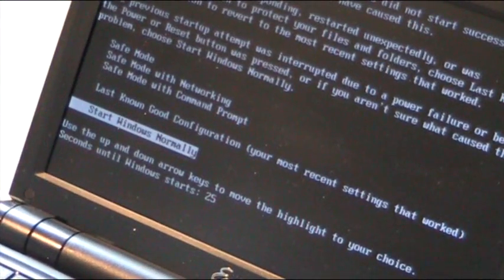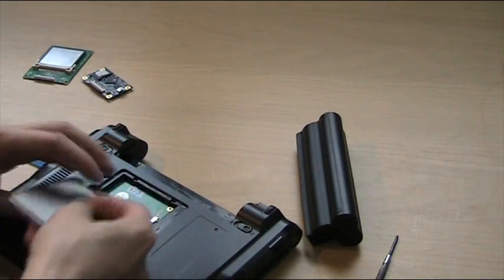PCI-E to ZIF adapter for Eee PCs